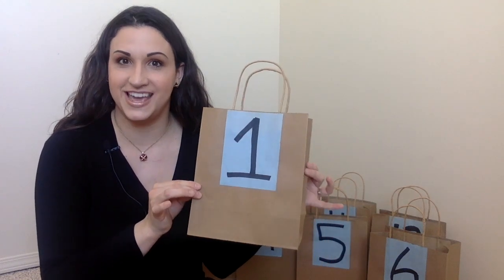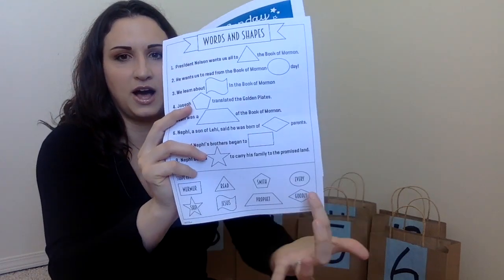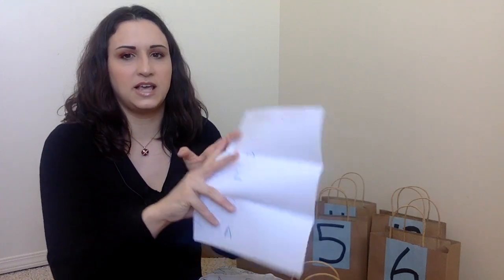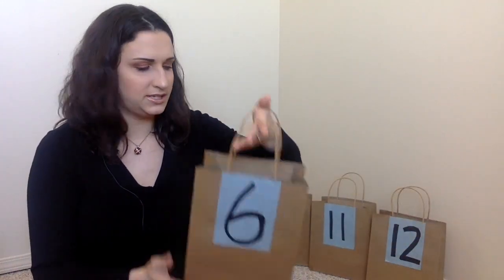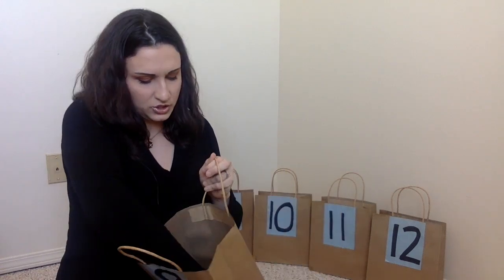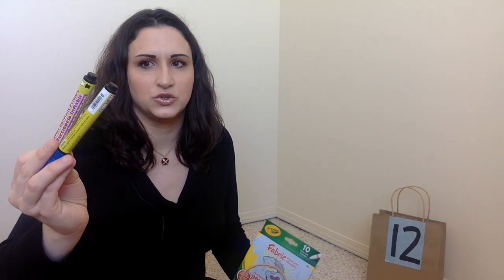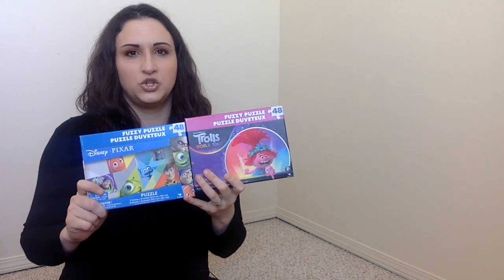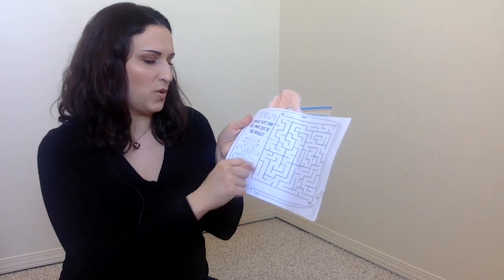24 QUIET ACTIVITY BAGS for kids! || General Conference bags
Thanks for joining me here! I’m Cassondra, a Canadian mom of two living in Yellowknife, and this is a video showing you 24 different quiet activity bags for kids! In each bag is a free/low cost quiet activity that will keep your children occupied for 10-20 minutes. We use these for general conference and have them open a new bag each time a new speaker comes on! These have really helped my husband and I be able to focus on the eight hour conference and also this has helped the kids be really excited for conference as well! How to watch conference is listed down below if you are interested!

Scavenger hunt game
Melissa and Doug Jumbo Alphabet: *sorry guys I can’t find it!*
Fabric Markers
Plastic needles

Cassondra
Chris
Alice- 4
Tobias- 3